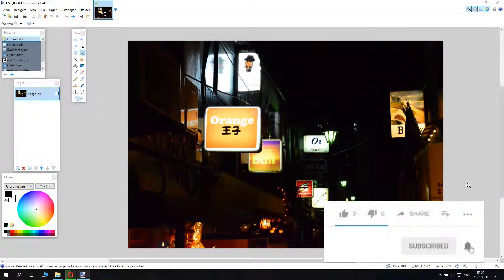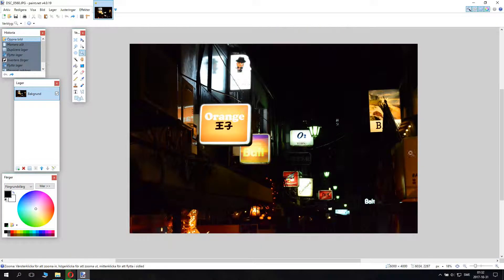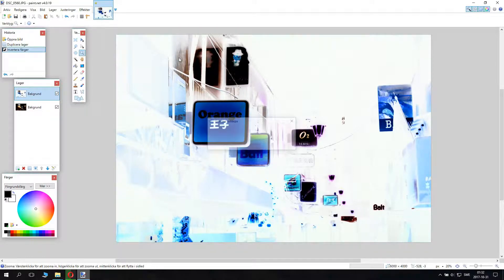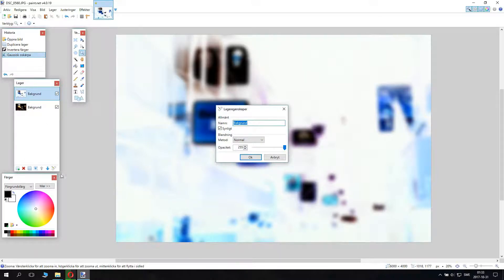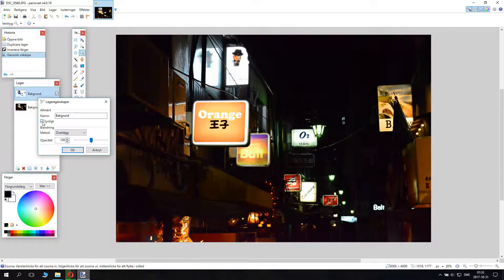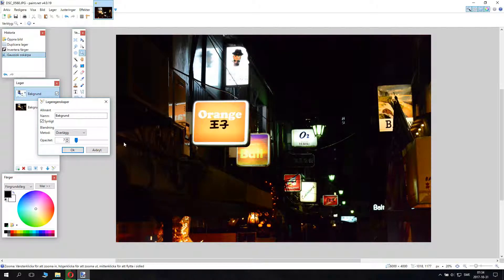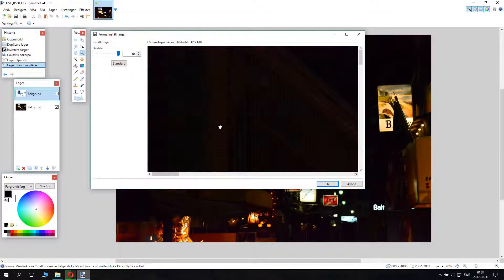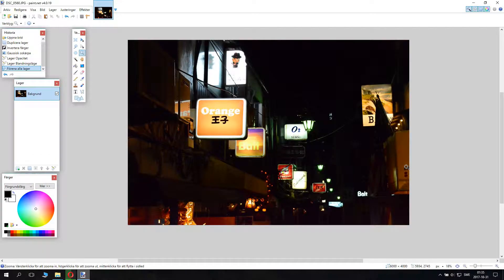✅ [Simple] How to fix images with dark areas / Lighten up photos using Paint.NET (No Plug-ins)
Paint.NET - How to brighten up photos the most simple and basic way you can imagen, using this simple tutorial you will be able to salvage some great photos with dark spots and areas :)
-Enjoy! ;D
■ Special Thanks to Our Patreons: ◄Erdroy► and ◄Tram►